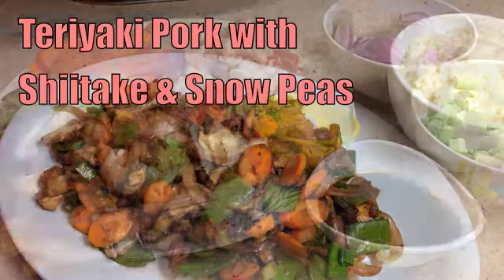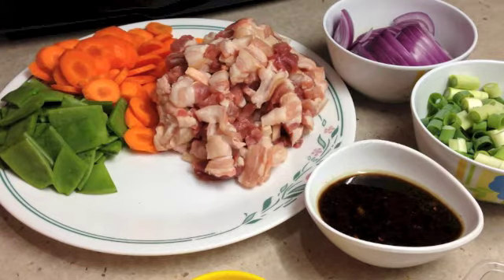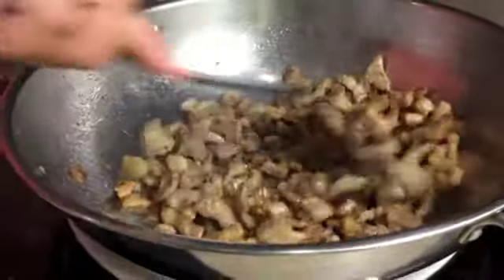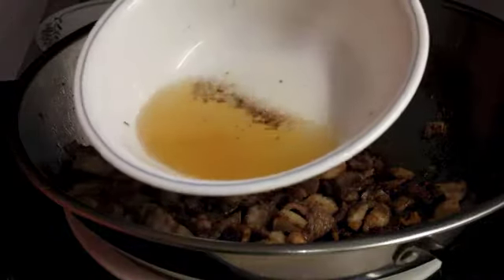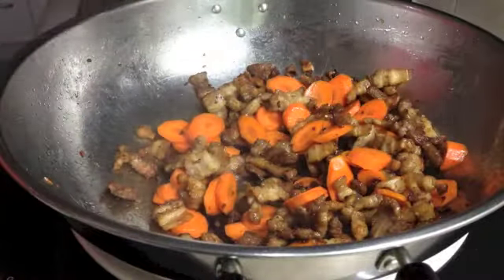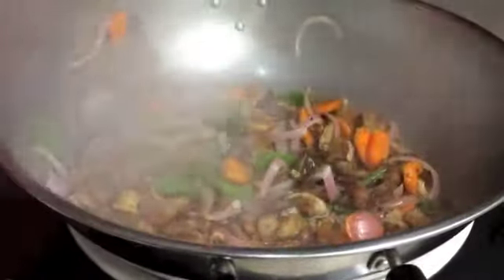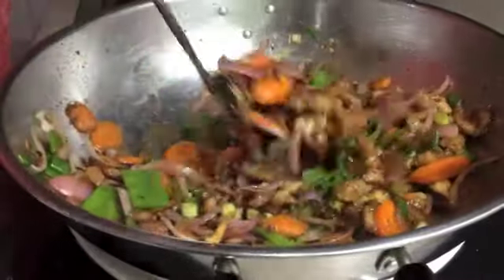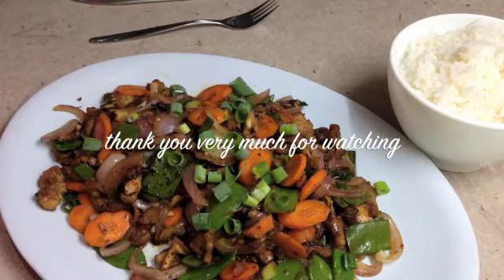Teriyaki Pork Ribs with Shiitake & Snow Peas cheekyricho tutorial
Cheekyricho Japanese inspired Teriyaki Pork Fillet With Shiitake Mushrooms & Snow Peas.  In this dish we use our own home made Teriyaki Sauce to make a sticky sweet fragrant dish with crunchy snow peas, Shiitake mushrooms which are naturally enriched with umami flavours & crispy dry pan fried pork fillet. We do hope you give it a try.
INGREDIENTS:
500g sliced pork spare rib fillets
70g snow peas
100g shiitake mushrooms
100g carrot
100g sliced onion
1 teaspoon crushed garlic
1 sliced spring onion